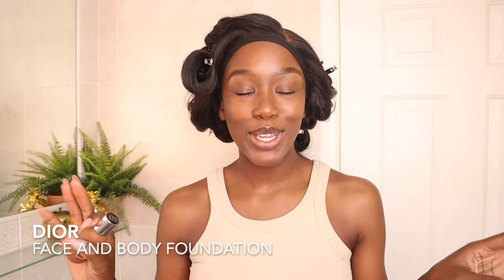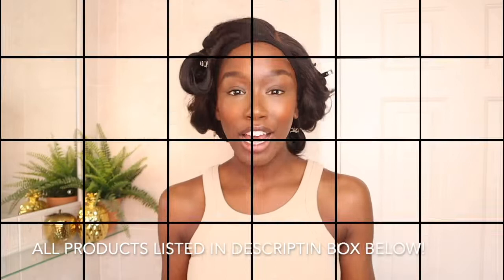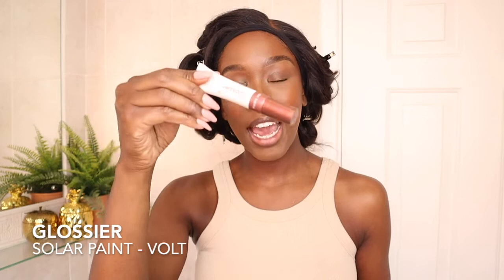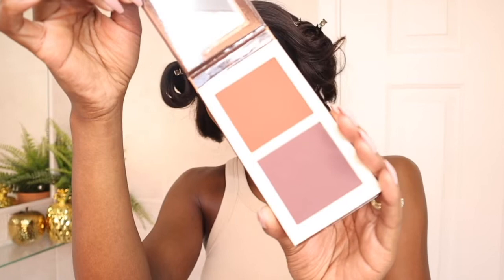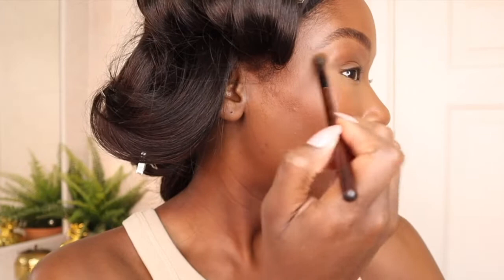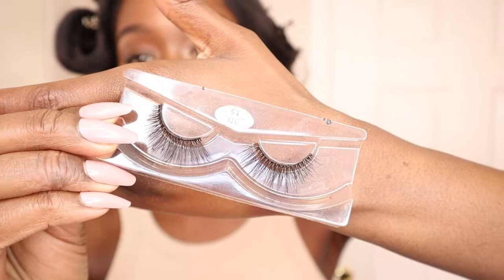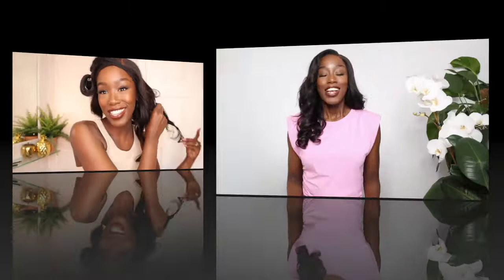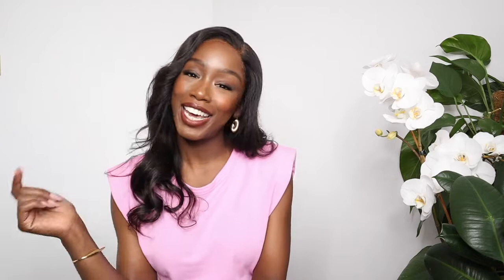GRWM & APRIL/MAY FAVOURITES - DIOR, JUVIA'S PLACE, OMOLOLA JEWELLERY & MORE!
Hi guys,

Today’s video is a Get Ready With Me, sharing some of my favourite beauty and accessory purchases last month. Some additions that I now can’t live without from Dior, Juvia’s Place and more! The makeup items are great for creating that clean girl, minimal makeup aesthetic but also building up to a full glam!

Let me know below what some of your recent favourite purchases are!

Dior - Face & Body Foundation

Glossier - Solar Paint, shade Volt

Juvia’s Place - Bronzer

SIZING
I am a UK 8-10 (closer to a 10) and I'm 5"9.5 for reference